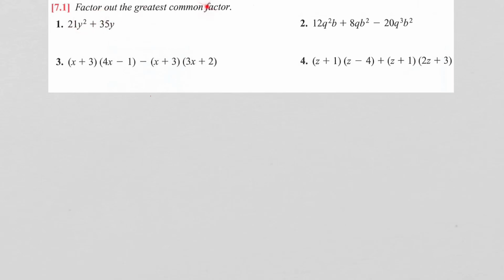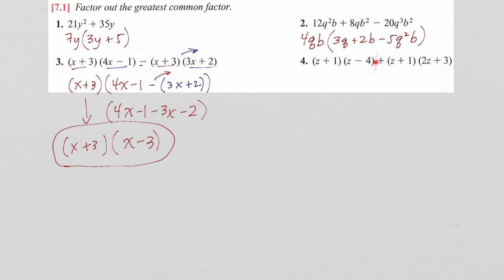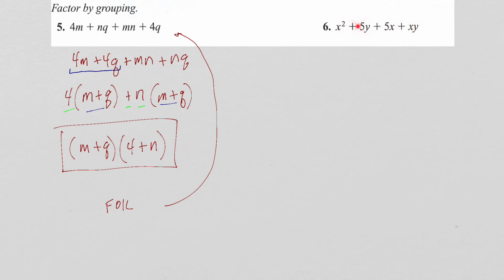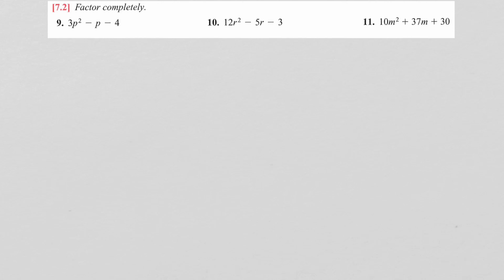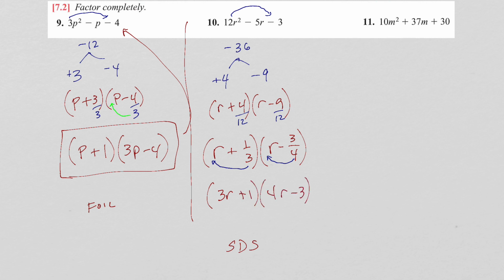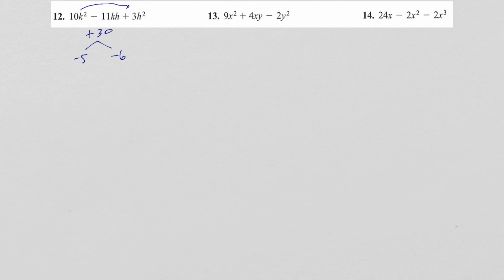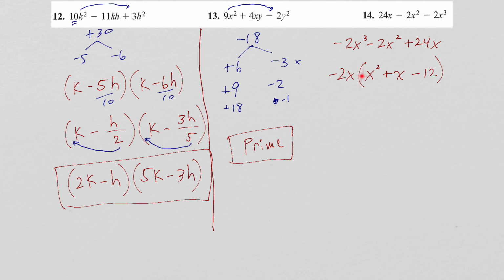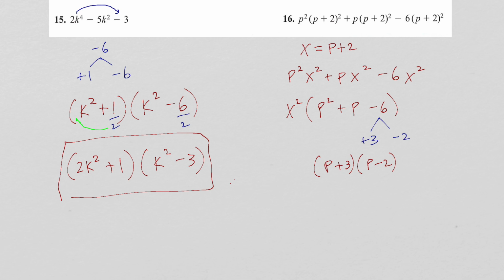HW Video - p425 #1-16all